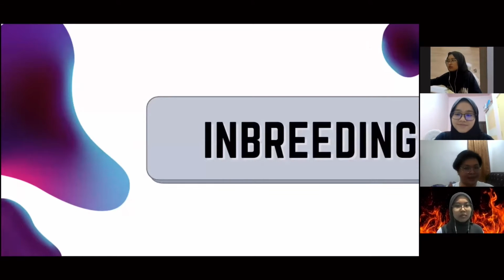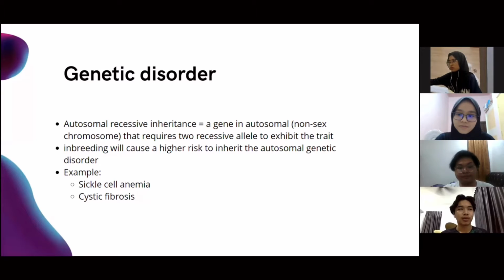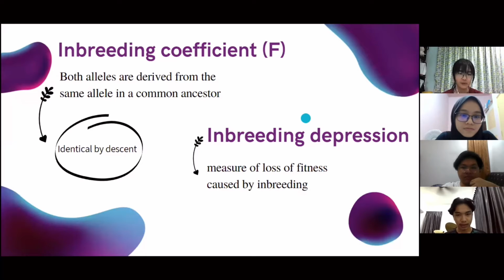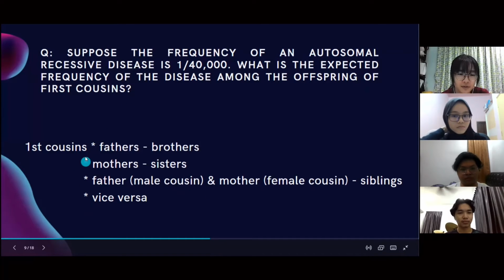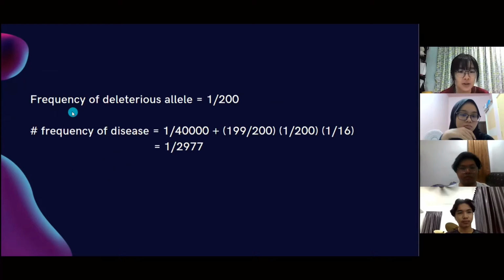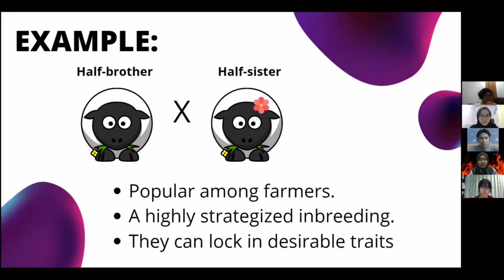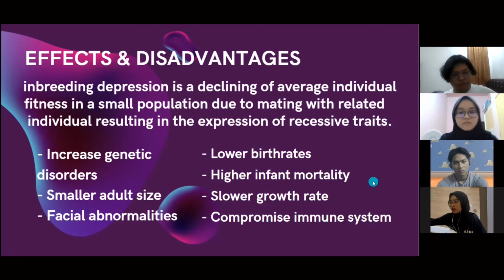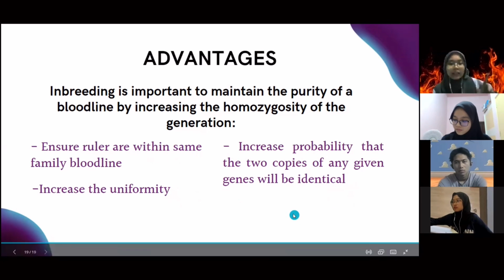INBREEDING - Group 1